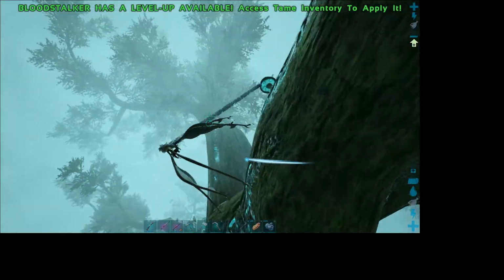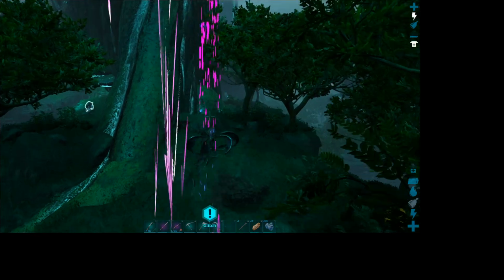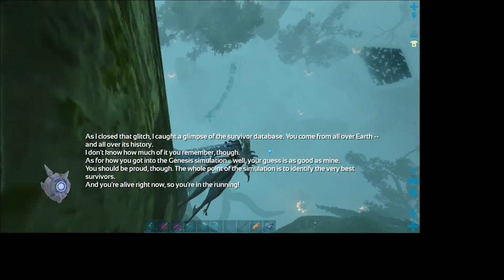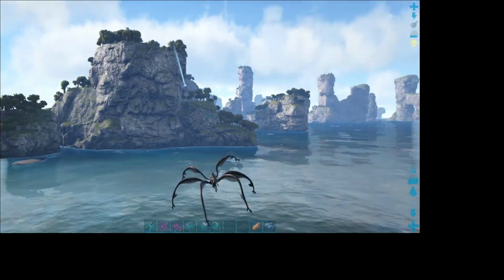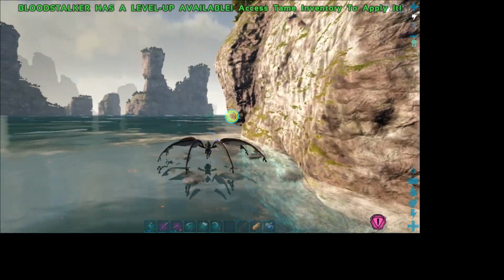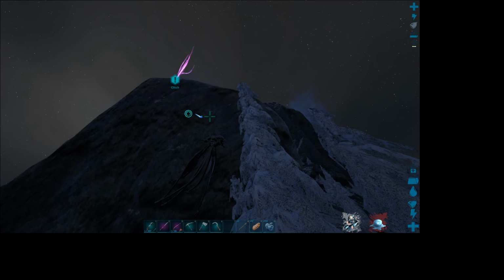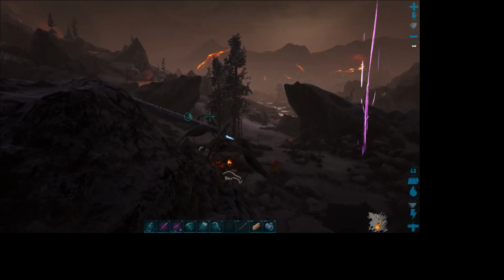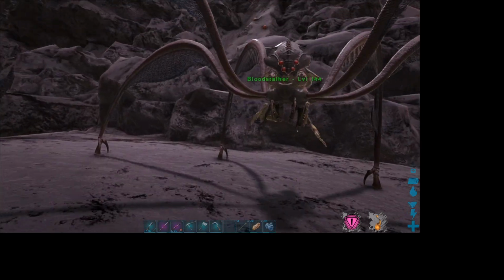Adventures Of Ark - Prelude - The Bloodstalker - Ark:Genesis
Adventures Of Ark - Prelude - The Bloodstalker

Welcome everyone to the start of a new series. This ones a little different, We will be running a series based on Ark, Across 3 servers. They will cover Multiple maps, in multiplayer, All Legit with no Cheat mode usage!

That means the deaths will be real, the grind will be real and more importantly, the bosses and dinos exceptionally hard!

Let's meet the one to have ride, The Bloodstalker! - Details on how to tame mentioned, but this video is to show case the usages of the bloodstalker and why you will want one!

our servers use minimalist quality of life Mods and x6 difficulty level. For a complete breakdown of the server settings, feel free to get in touch! - If you'd like to join us, then join our COLLAB community discord.